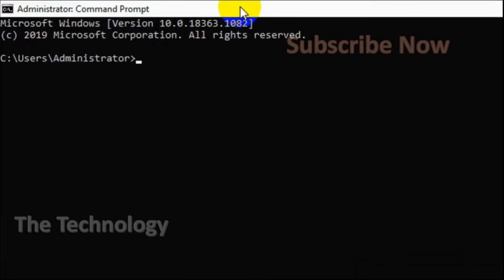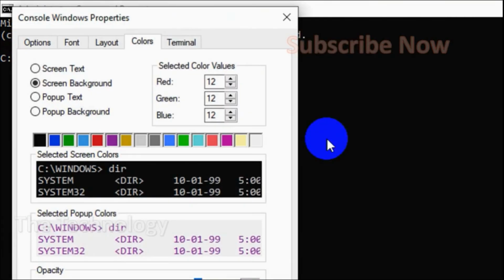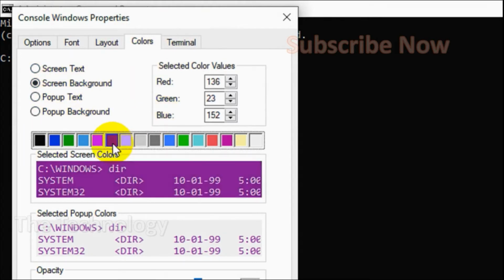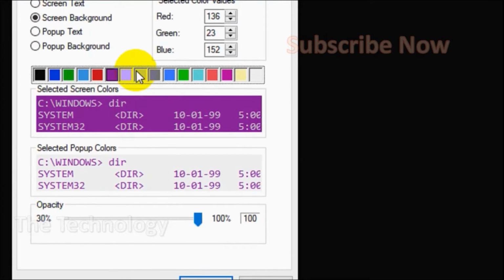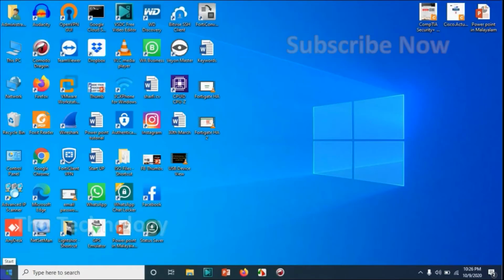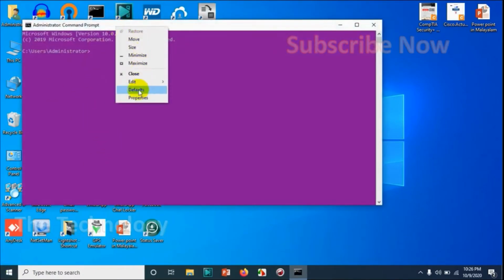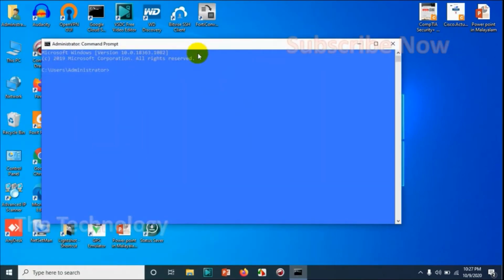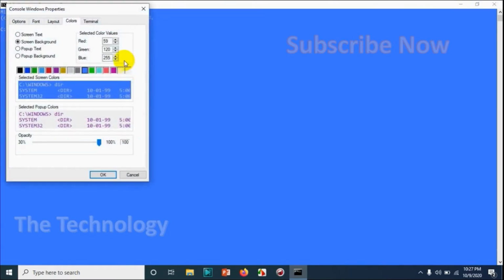How to Change Background Color and Text in Command Prompt | Command Prompt Customization | Windows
In this video, I'm showing how to customize windows command prompt with a different background color, text size, font etc.

If you have the following queries this video will be helpful:

1. How to change the background color of command prompt?

2. Change background color of cmd?

3. How to make the text bigger on command prompt?
4. How to change the font of command prompt?

5. Change cmd default settings?
6. How to change the cursor type in command prompt?
7. How to customize the cmd?
8. Change properties of command prompt?

9. Cmd tips on windows 10

10. How to change the text color on command prompt?